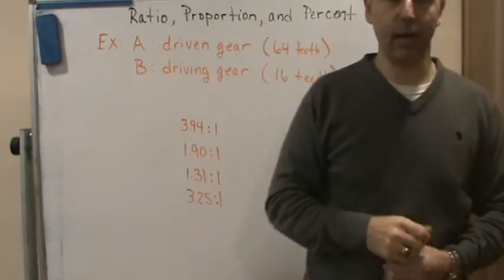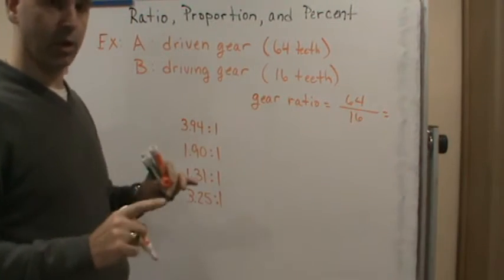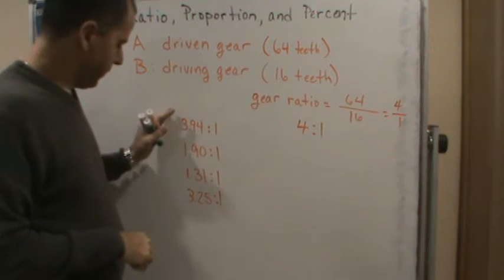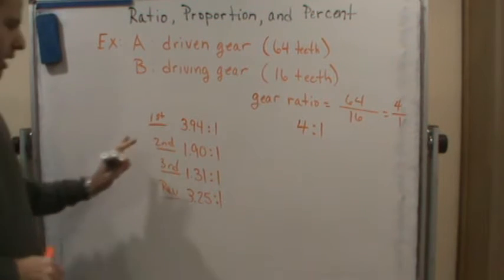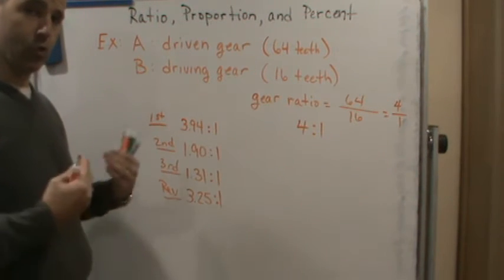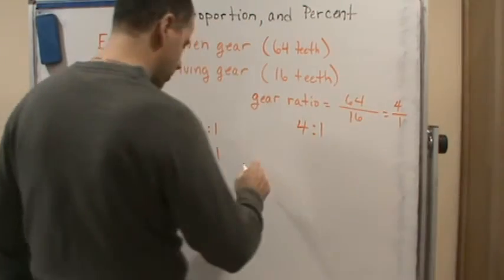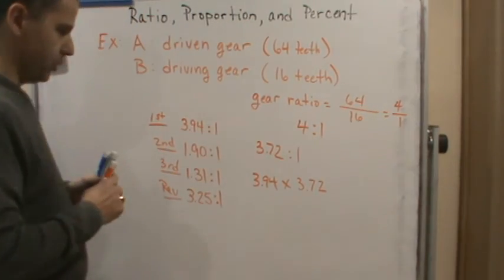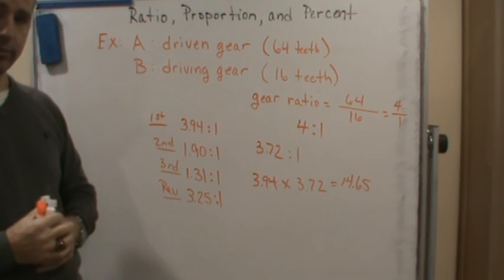WCC Tech Math Ratio Example 1